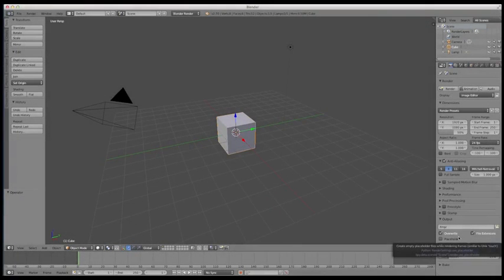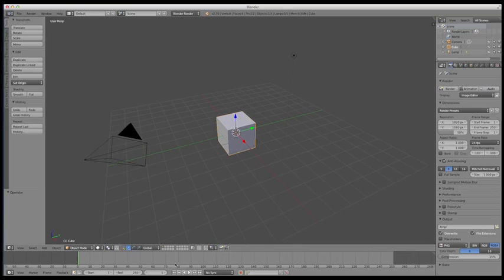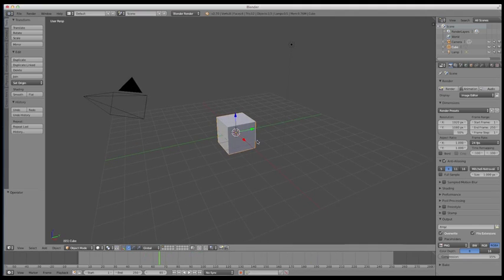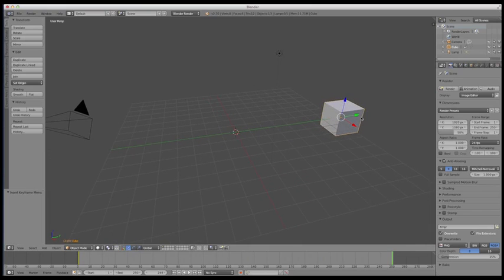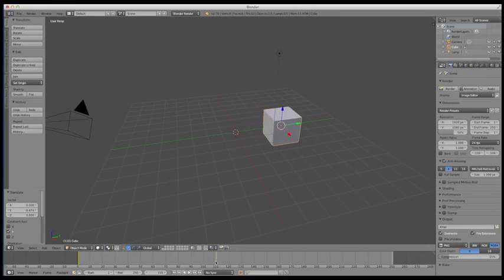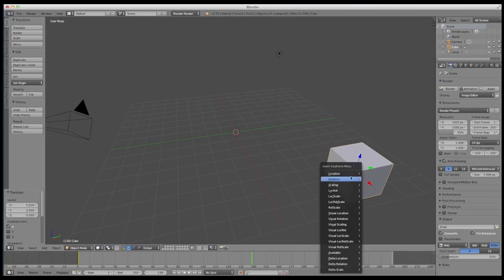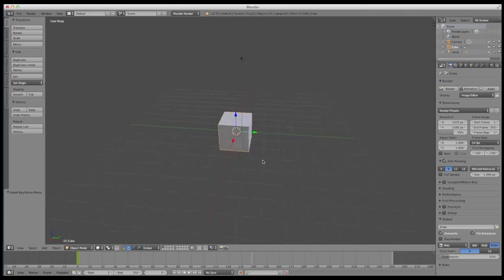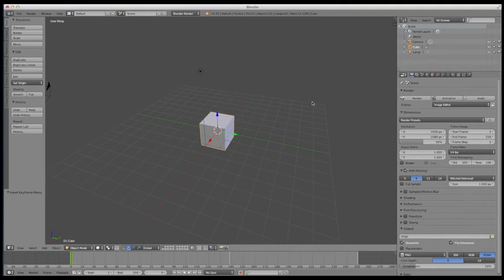Blender 3D Master Class(Blender 完整到精通入門教學) - 09. The Timeline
Blender時間軸